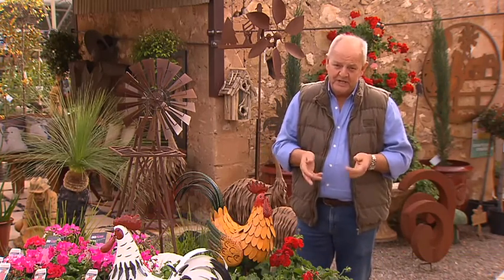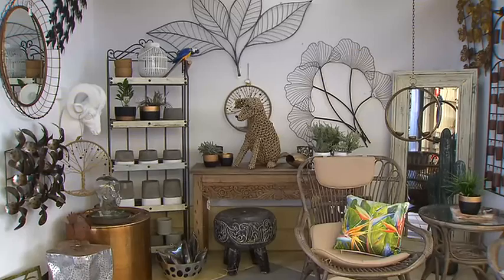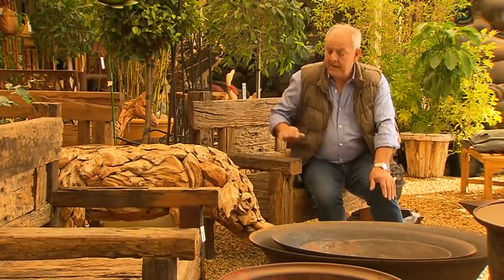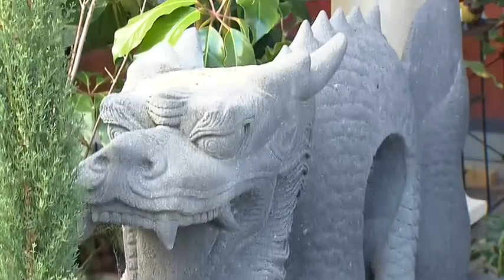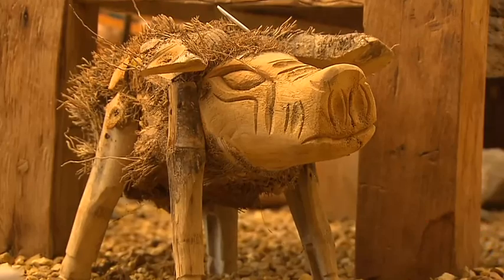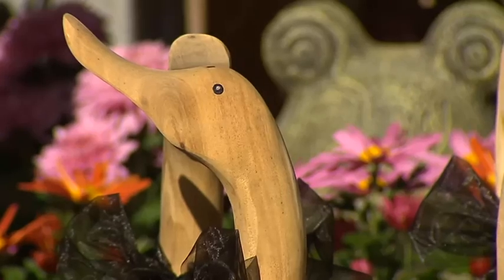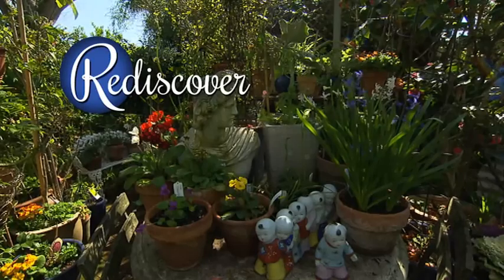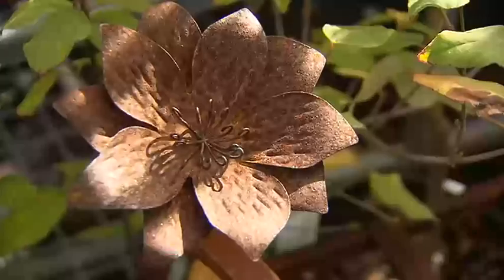Add Style to Your Garden!